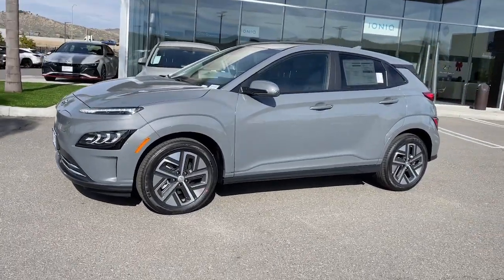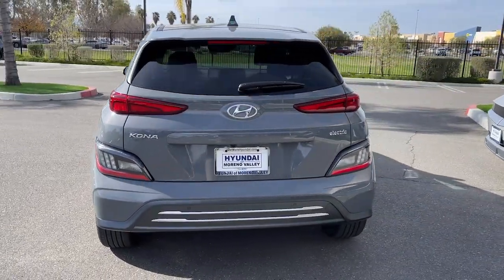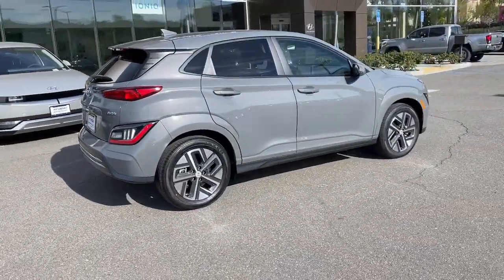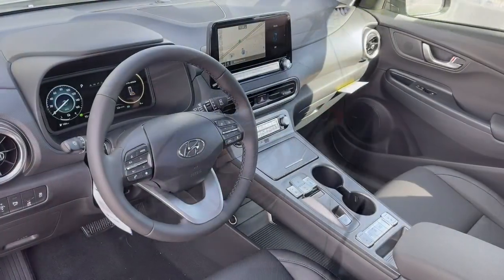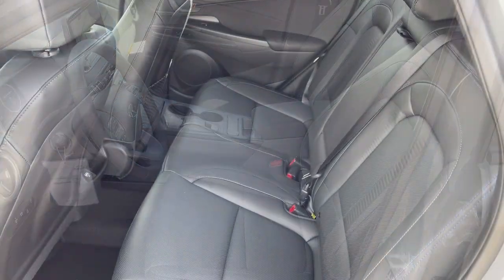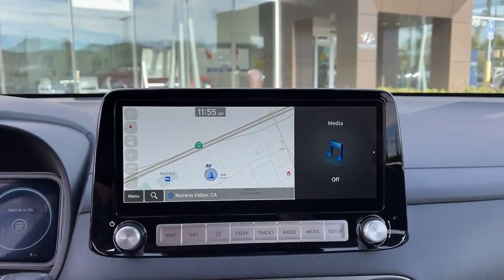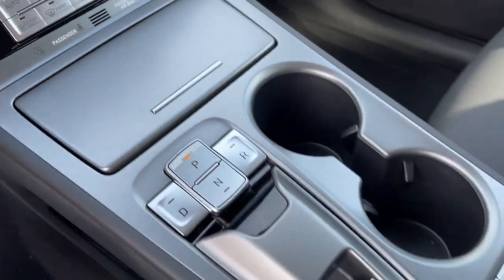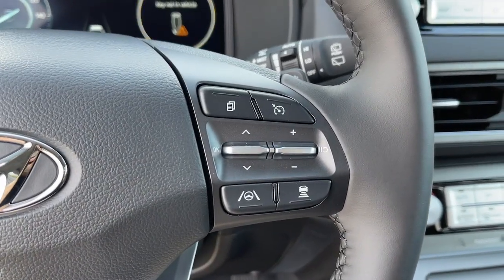2023 Hyundai Kona Electric Moreno Valley, Riverside, Beaumont, Banning, Perris CA 230205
Galactic Gray New 2023 Hyundai Kona Electric Limited available in Moreno Valley, California at Hyundai of Moreno Valley. Servicing the Riverside, Beaumont, Banning, Perris, CA area.

Galactic Gray 2023 Hyundai Kona Electric Limited FWD 1-Speed Automatic 150kW 201HP ElectricbrbrRecent Arrival! 134/106 City/Highway MPGbrbrbrSee How We Make the Difference at Hyundai of Moreno Valley, Providing Hyundai Drivers from Moreno Valley, San Bernardino, Hemet, Redlands, and Riverside CA With a Quality Experience.